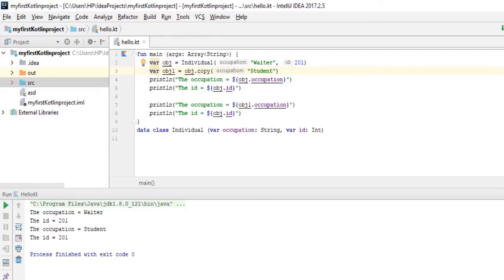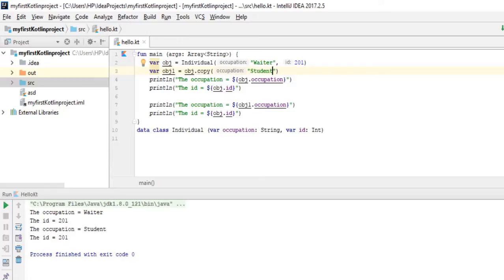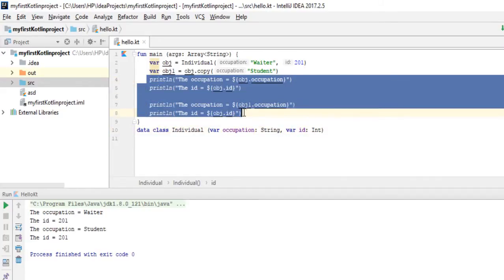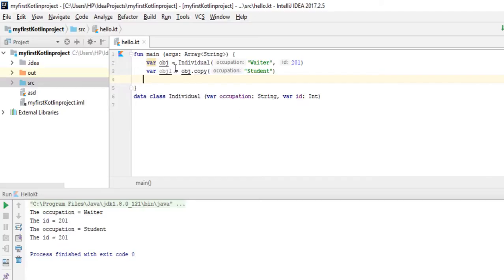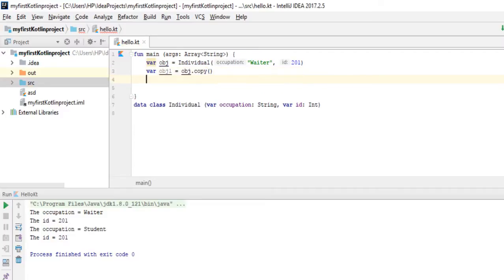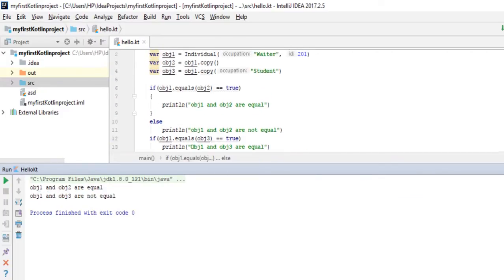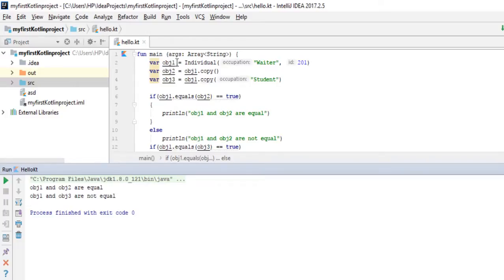Kotlin Tutorial - Chapter(63): Hashcode and Equals